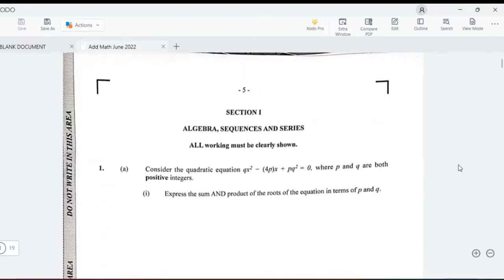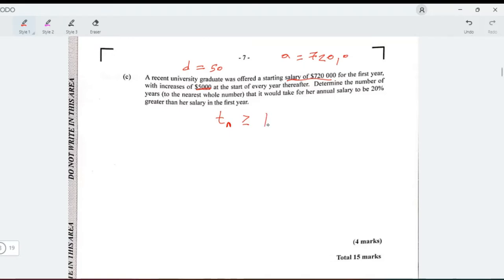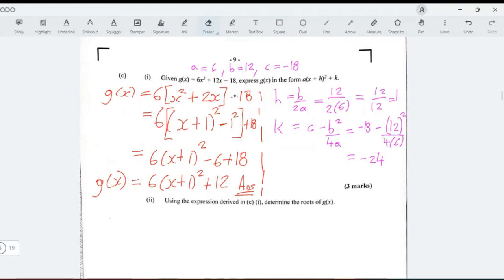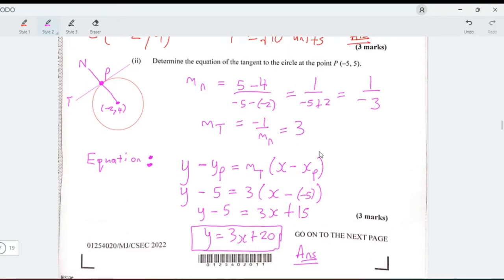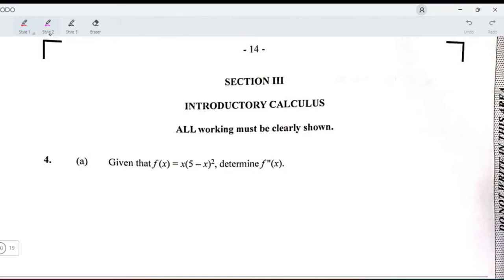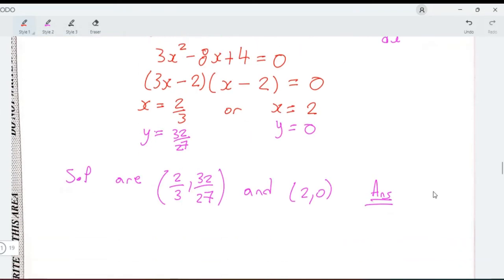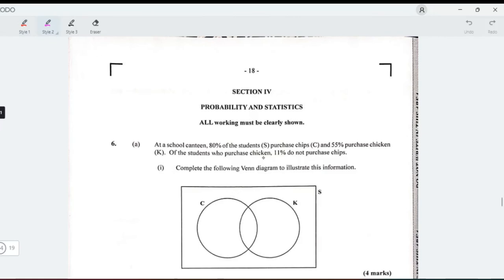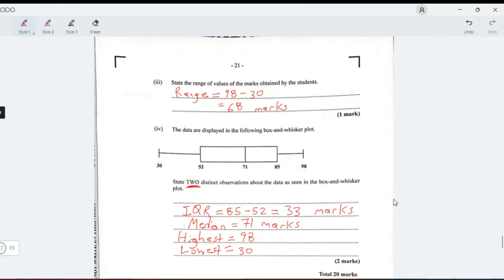CSEC Additional Mathematics| June 2022 Paper 2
A Work through of Add Math June 2022 Paper 2